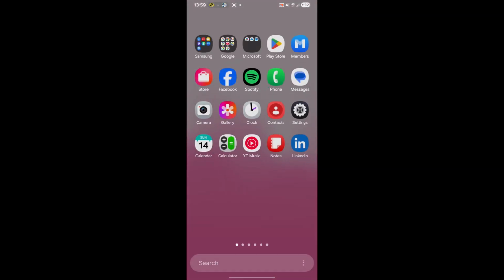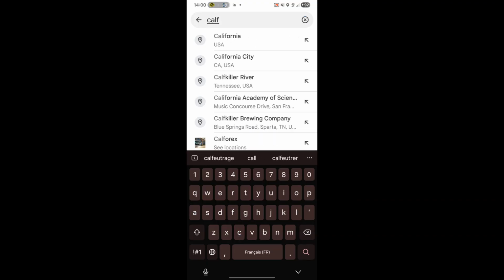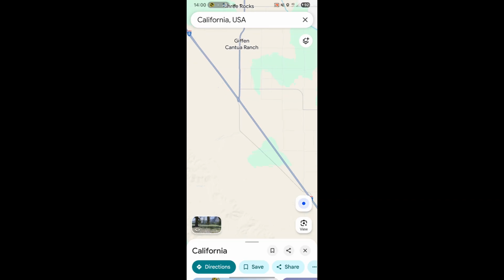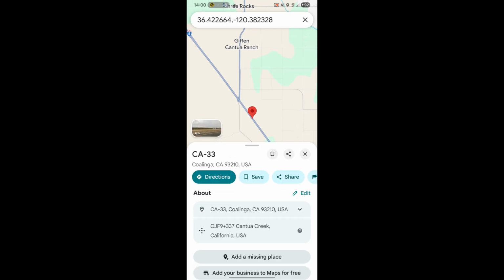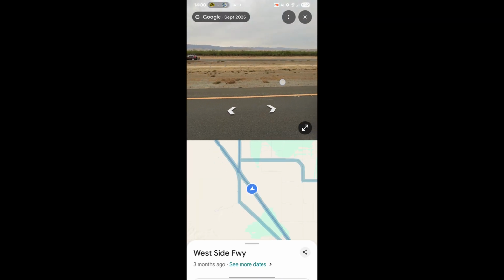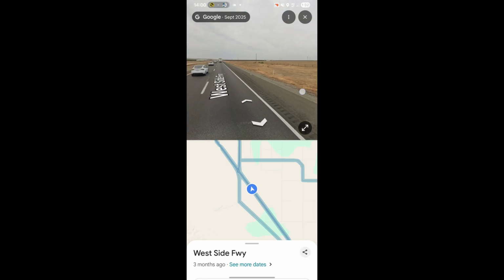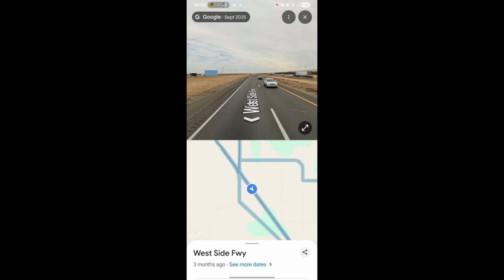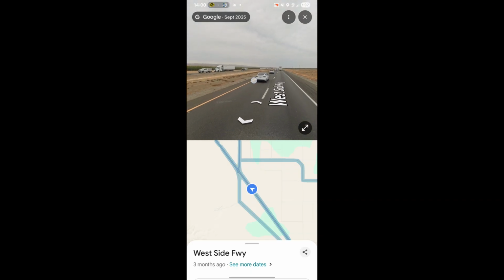How to Use Street View in Google Maps on Your Phone | Mobile Tutorial | 2026